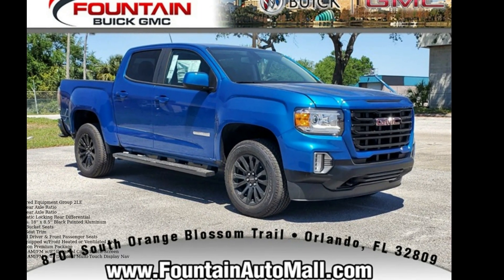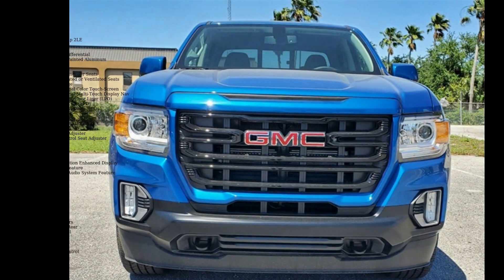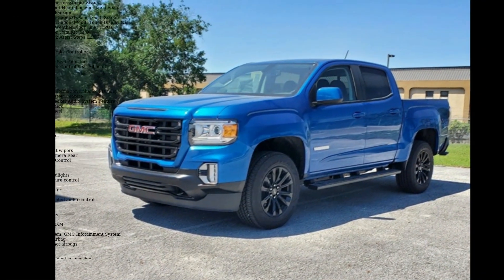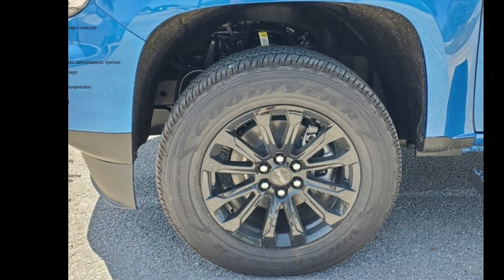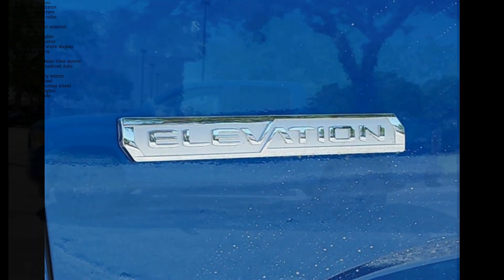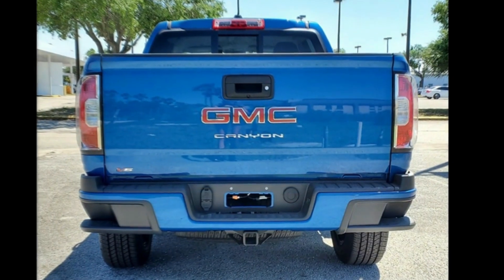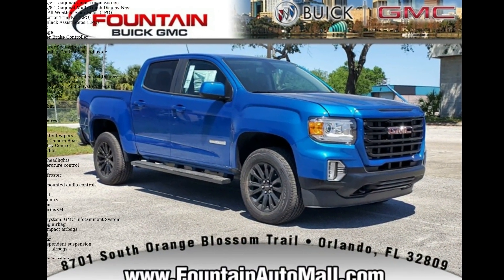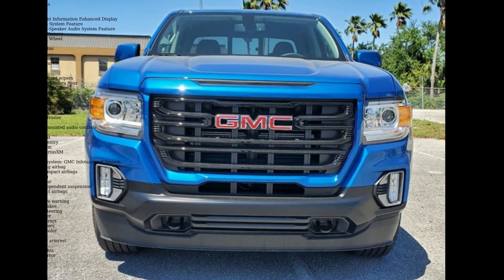2022 GMC Canyon Elevation - Fountain Auto Mall - Orlando,...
Dynamic Blue Metallic 2022 GMC Canyon Elevation Elevation V6 Elevation Premium Package (Heated Driver and Front Passenger Seats, Heated Steering Wheel, and Power Driver Lumbar Control Seat Adjuster), Preferred Equipment Group 2LE, Trailering Package, 1st and 2nd Rows All-Weather Floor Liner (LPO), 2 USB Data Ports, 3.42 Rear Axle Ratio, 4.10 Rear Axle Ratio, 4-Wheel Disc Brakes, 5" Rectangular Black Assist Steps (LPO), 6 Speakers, 6-Speaker Audio System Feature, ABS brakes, Air Conditioning, Alloy wheels, AM/FM radio: SiriusXM, Apple CarPlay/Android Auto, Auto-dimming Rear-View mirror, Automatic Locking Rear Differential, Automatic temperature control, Bose Premium 7-Speaker Audio System Feature, Bumpers: body-color, Cloth Seat Trim, Compass, Delay-off headlights, Driver 6-Way Power Seat Adjuster, Driver door bin, Driver Inst... read more